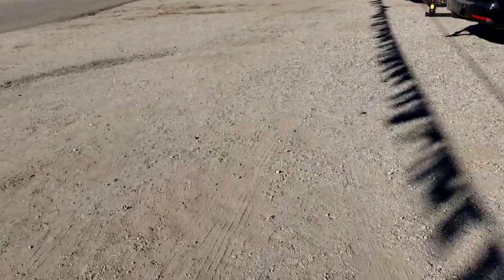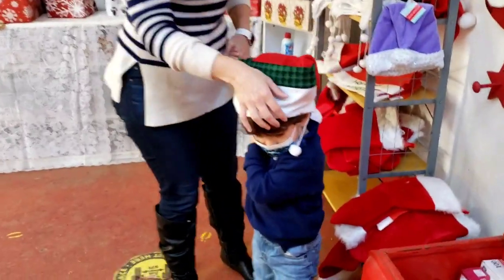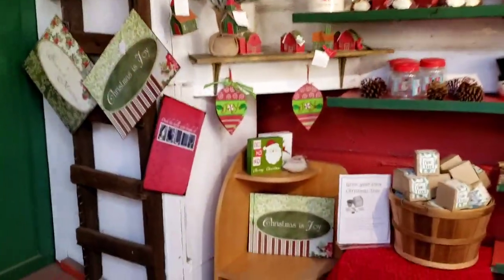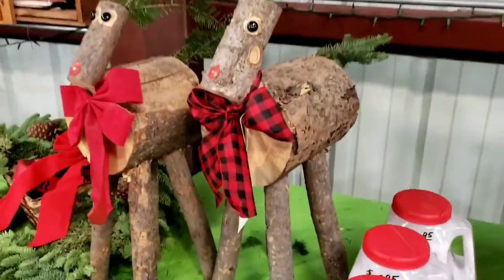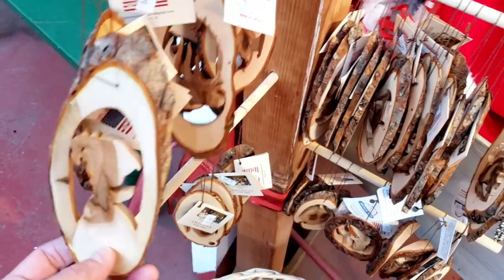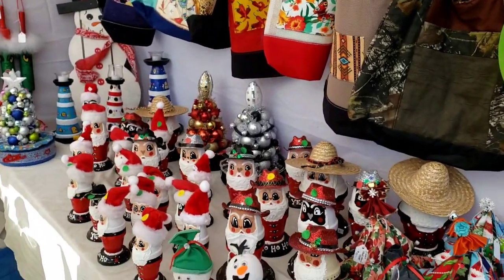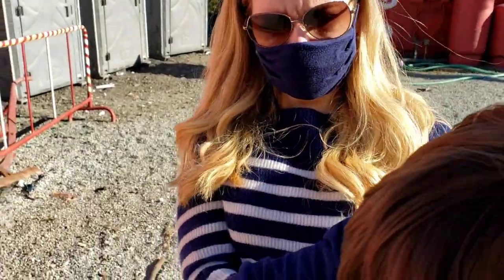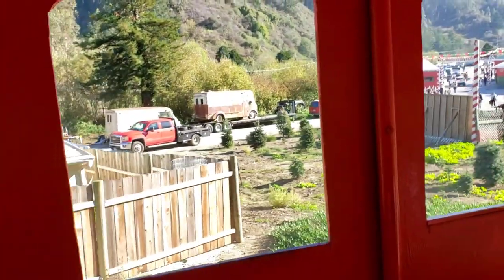Santa's Christmas Tree Farm 2021 | Christmas 2021 Holiday Season 2021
This is a short video of SANTA'S CHRISTMAS TREE FARM in Half Moon Bay, California.

They have lots of choices for Christmas trees that that you can cut down yourself or ones that are free cut and sized for you.
Plus there's also handmade Christmas ornaments and decorations that are on sale!
EVEN A NORTH POLE TRAIN RIDE for kids only $6.